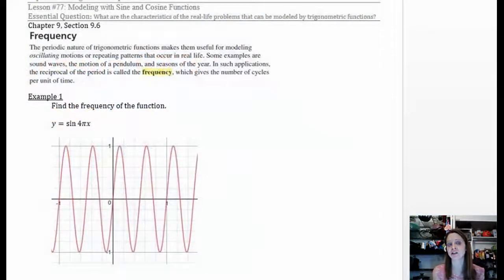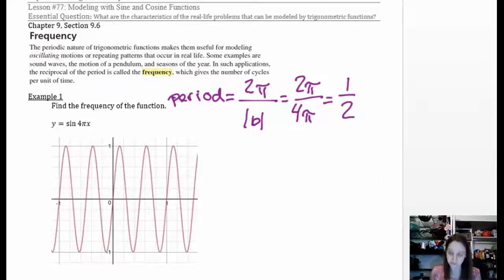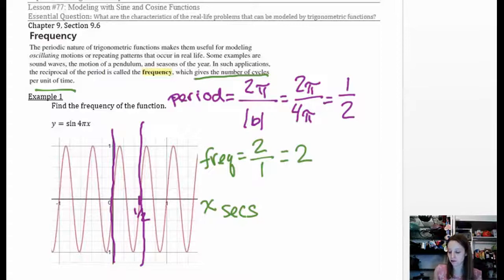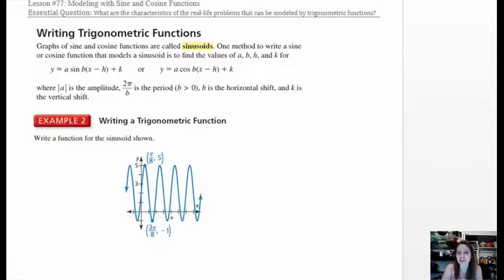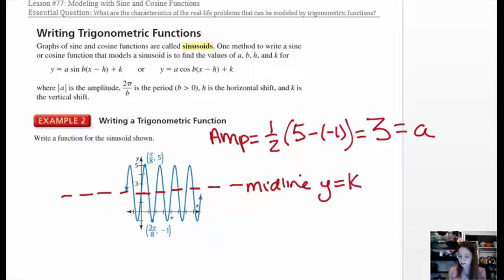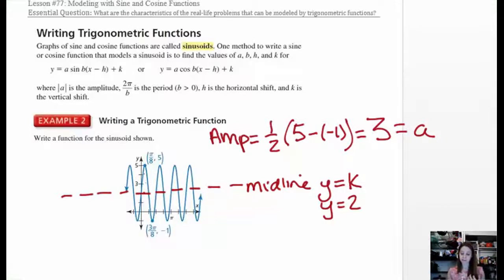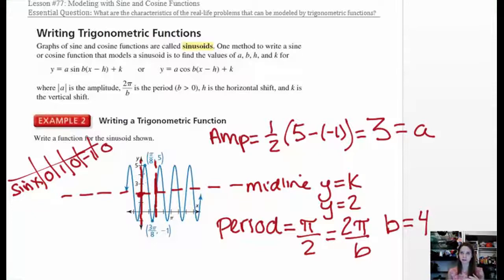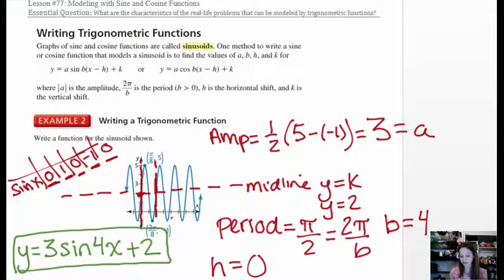Lesson #77: Modeling with Sine and Cosine Functions